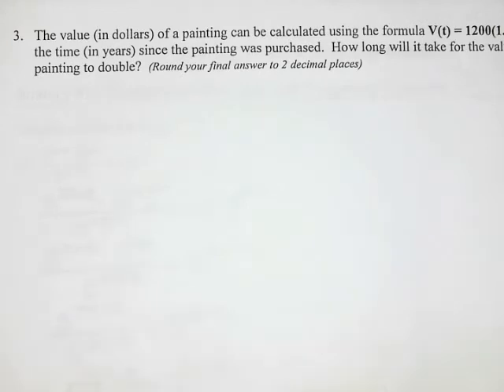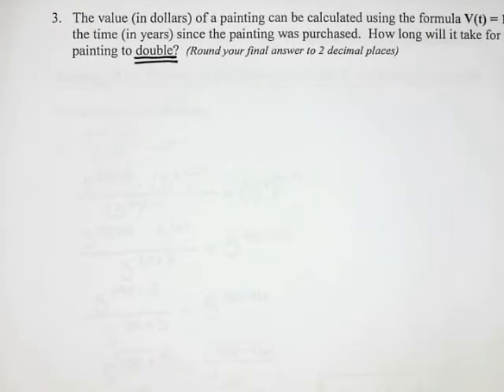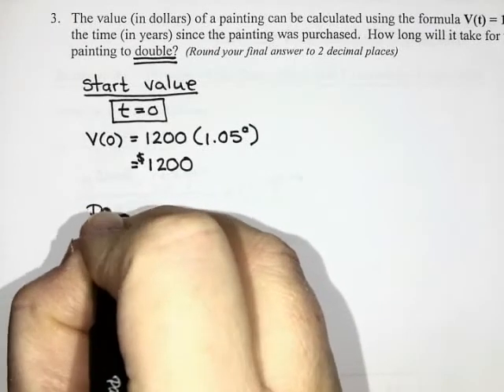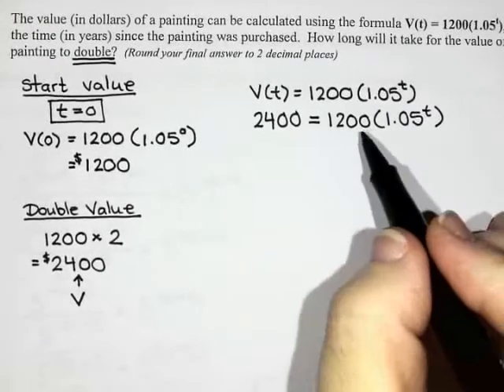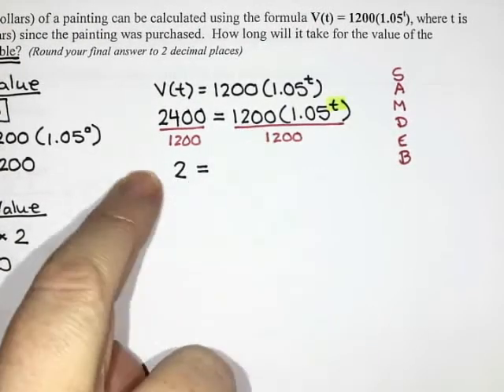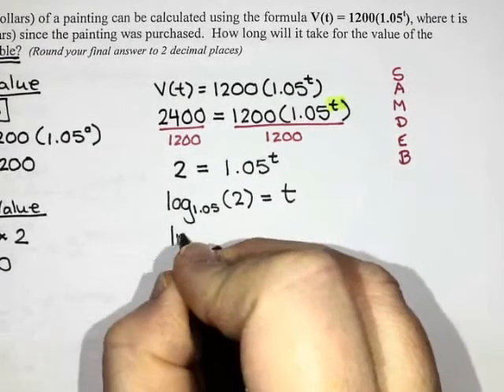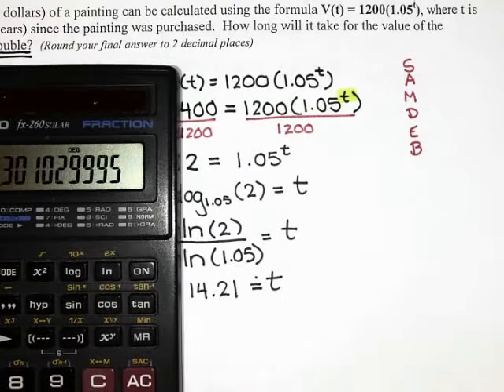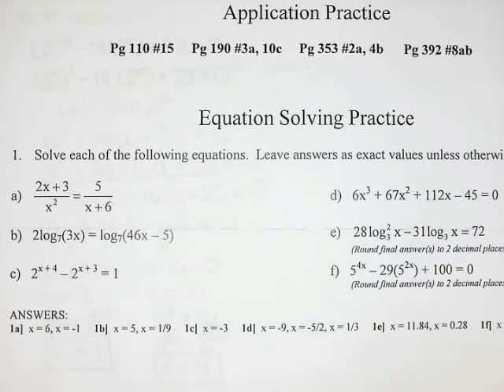MHF Equation Applications #3